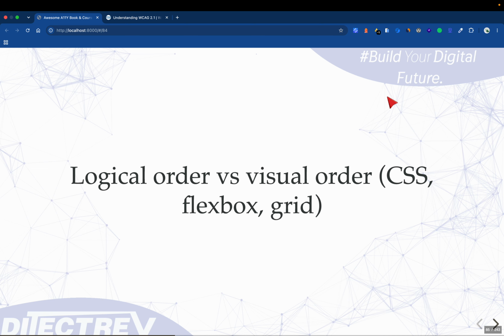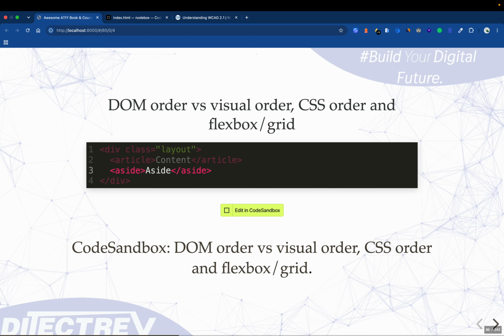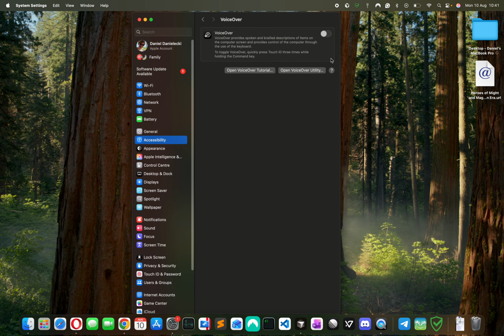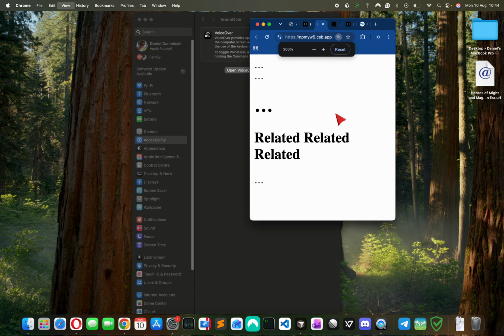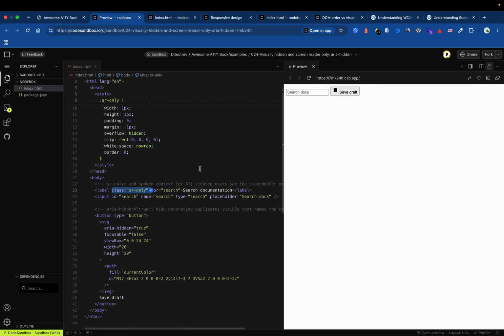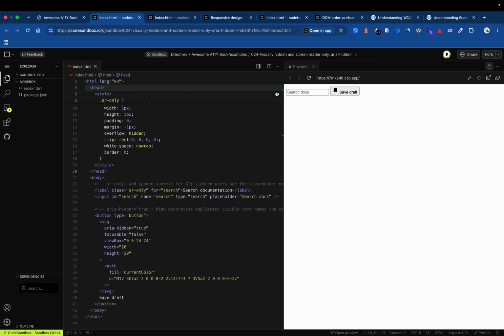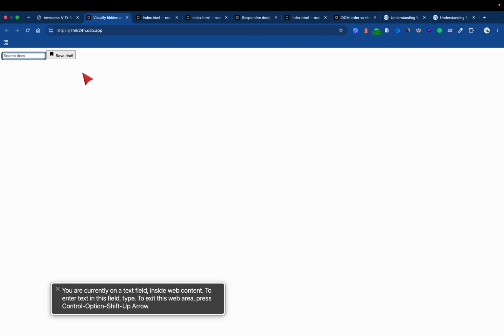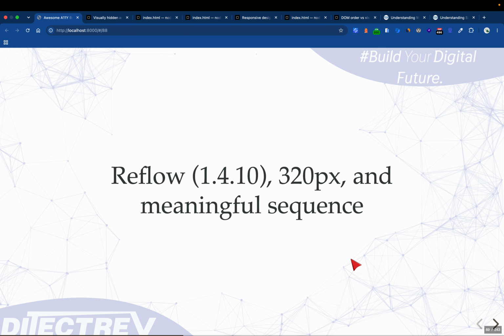📚 Awesome A11Y Course: 36. Logical order vs visual order (CSS, flexbox, grid)